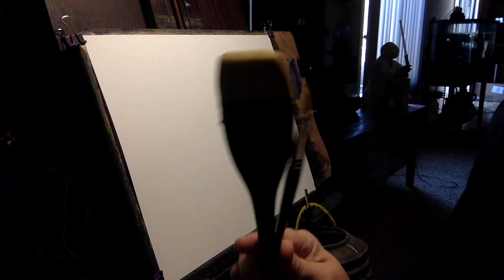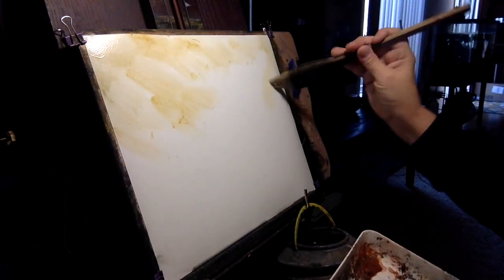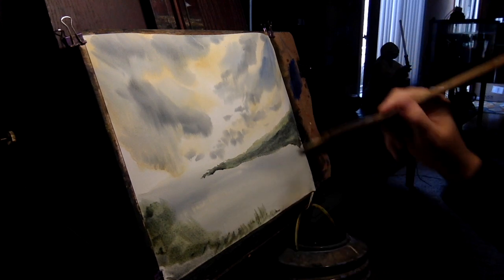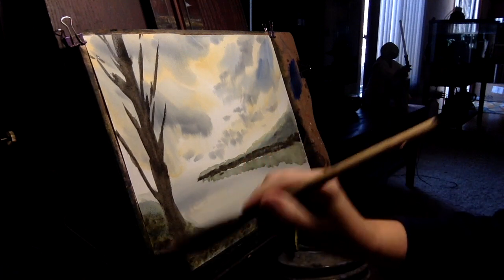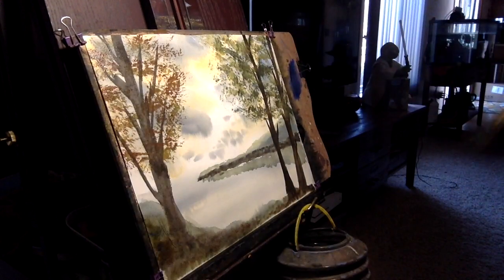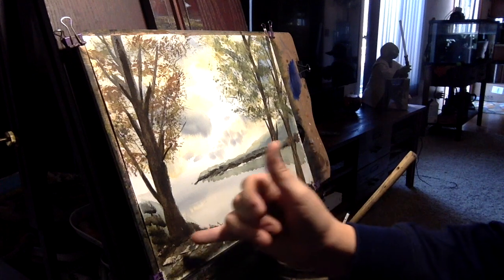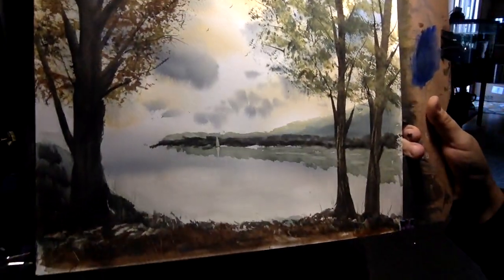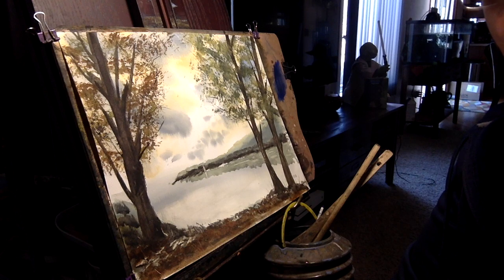Watercolor Painting a Lake scene